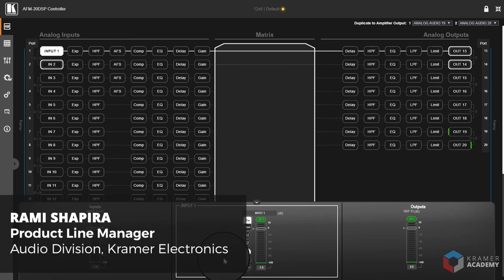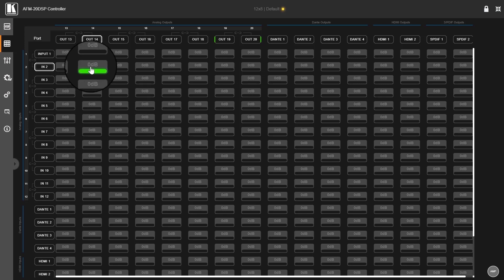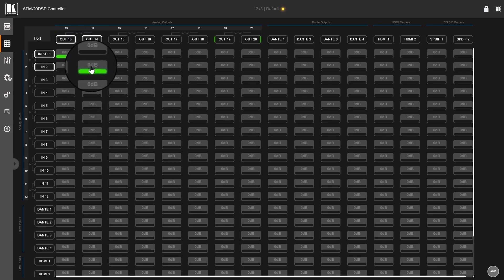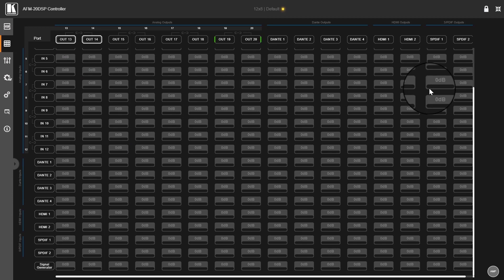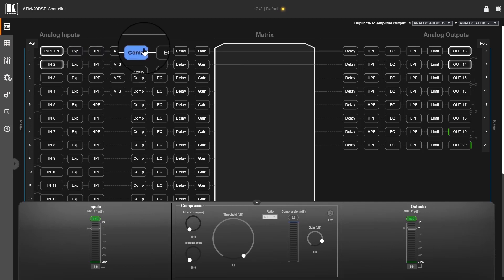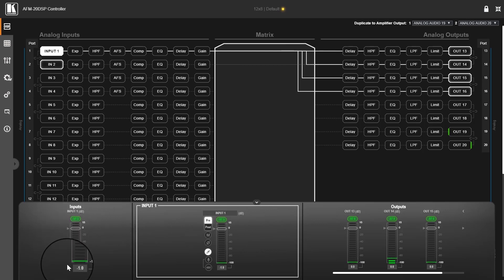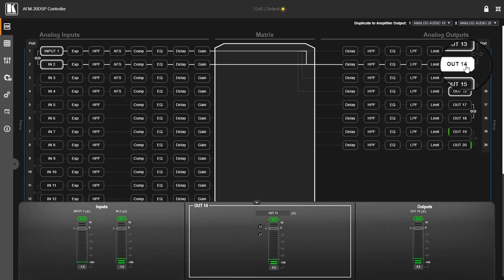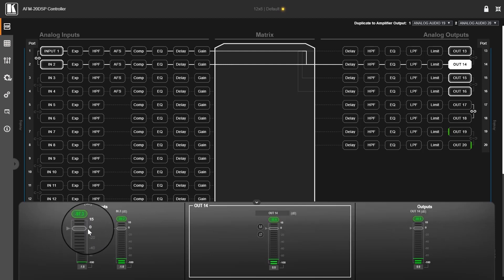Kramer AFM-20DSP Tutorial 3/10: Basic Routing and Workflow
AFM-20DSP Tutorial 3/10: Basic Routing and Workflow
Part of the Kramer XSPerience DSP Family